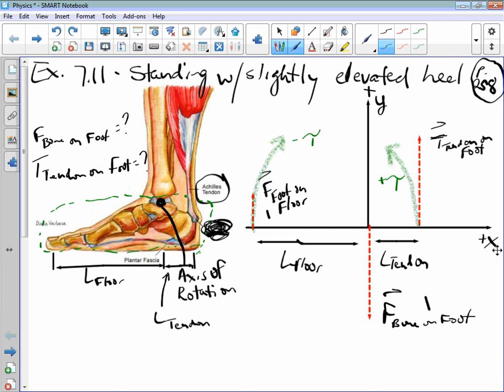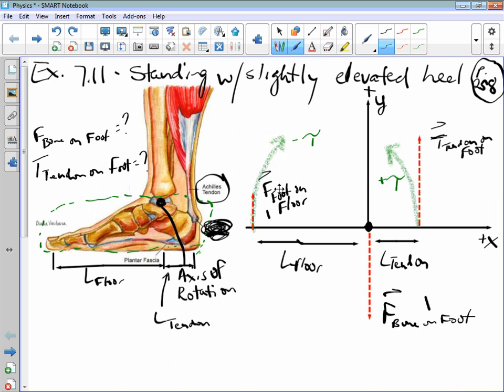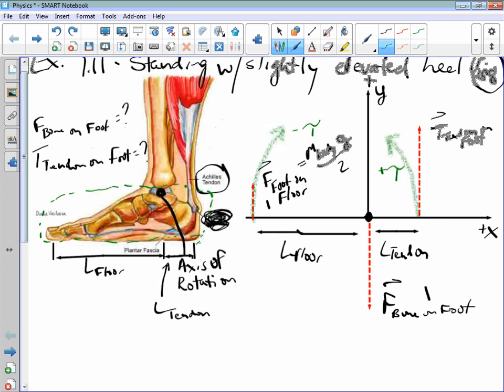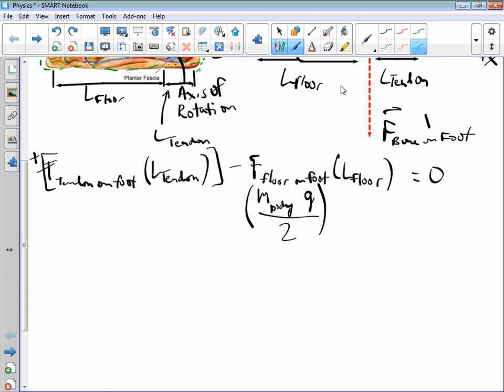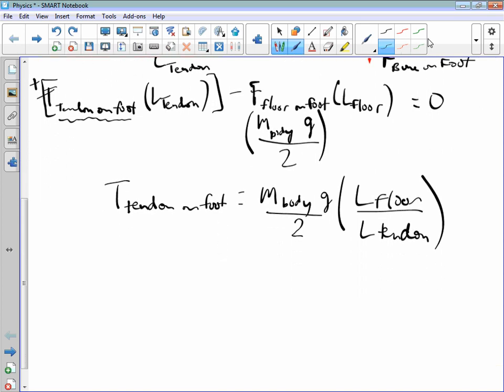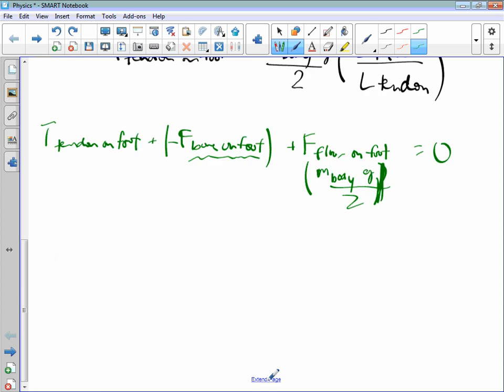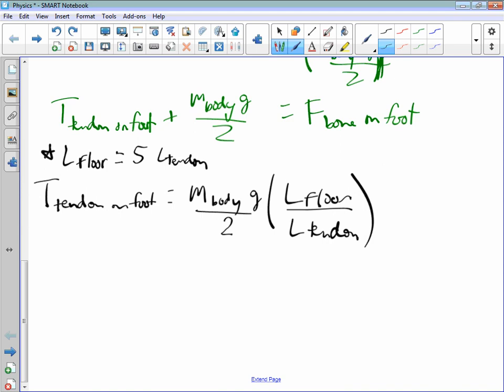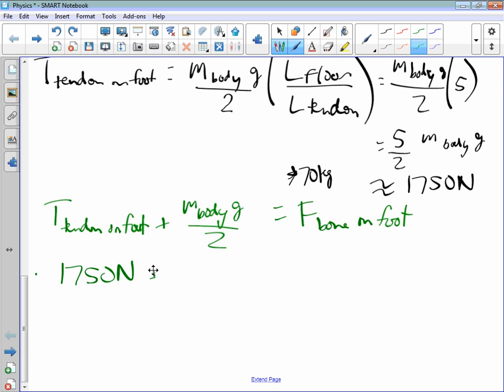Ex 7 11 Standing with slightly elevated heel